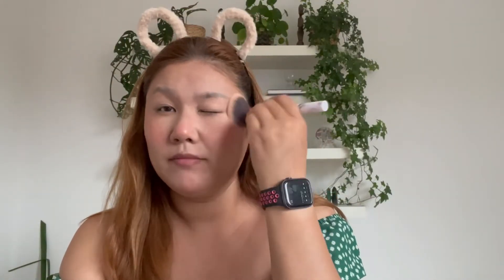Get Ready With Me | Trying New Makeup Products | Origins | Maybelline | GRWM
Get ready with me today as I test out new makeup I bought! Trying the Origins Flower Infused Foundation today and the Maybelline The Colossal Waterproof Mascara.

Products used in today's video:
1. Laneige Glowy Makeup Serum
2. Origins Pretty in Bloom Flower-Infused Long-Wear Foundation shade 320 Light Medium Col
3. Nars Liquid Blush shade Torrid
4. Rare Beauty Warm Wishes Effortless Bronzer shade Happy sol
5. Sunnies Face Glow Boss shade Mamacita
6. Rare Beauty Setting Powder
7. Rare Beauty Brow Harmony Shape & Fill shade Brown
8. Maybelline The Colossal Waterproof Mascara
9. Sunnies Face Lip Dip shade Peachy Kinda

RM5 off your first airasia ride, code: NGIEBEAR